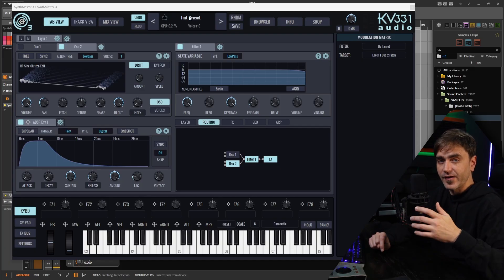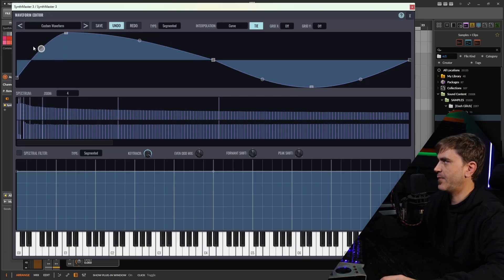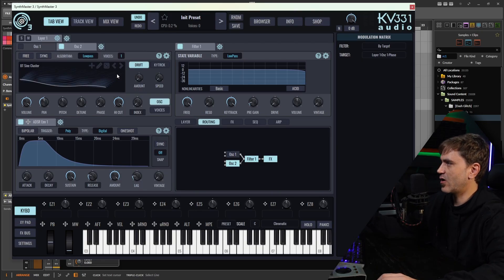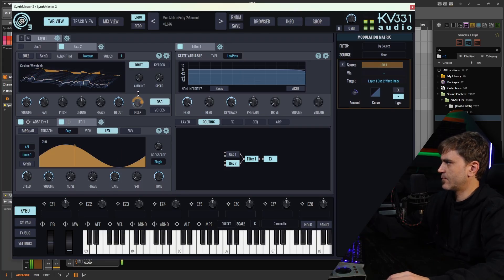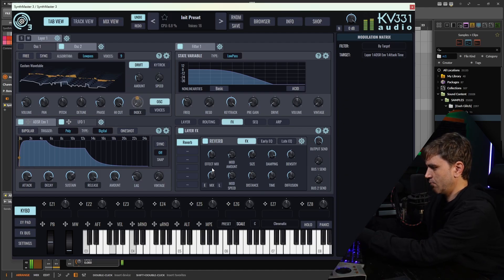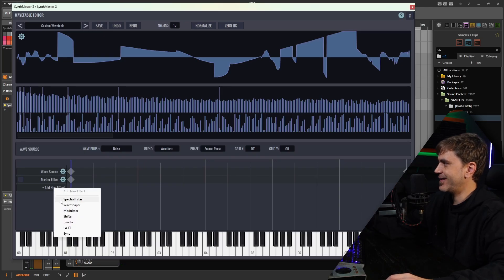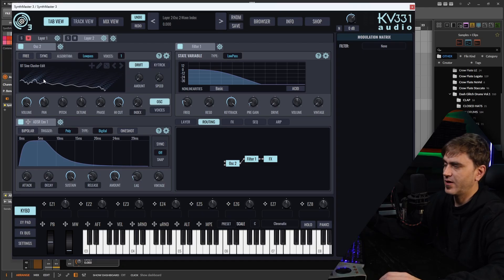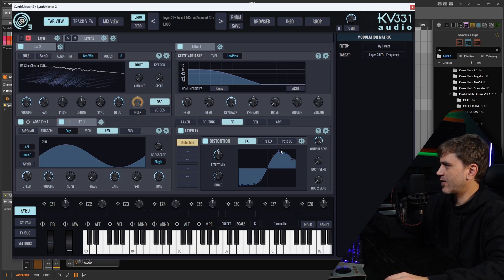Synthmaster 3 Wavetable & Waveform Editor Tutorial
Hello YouTube, today we're looking into the workflow for creating custom waveforms and wavetables in Synthmaster 3, I hope you enjoy!